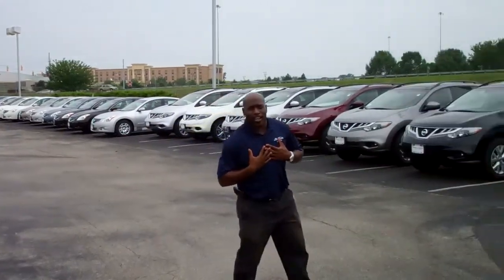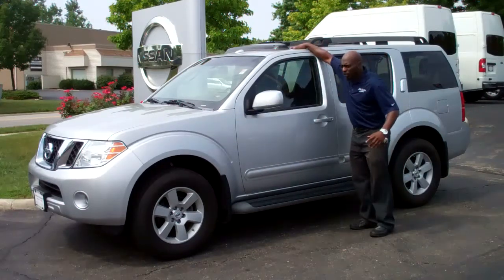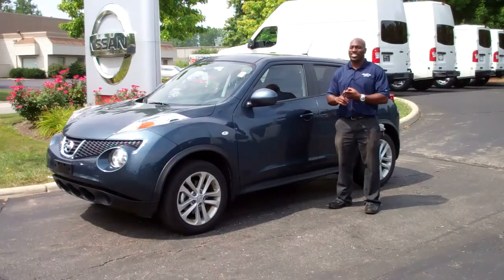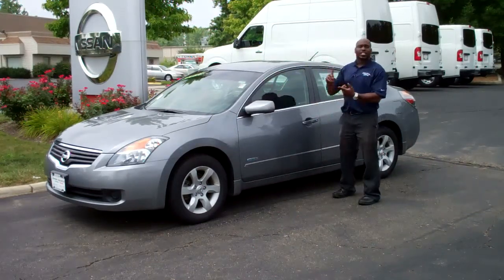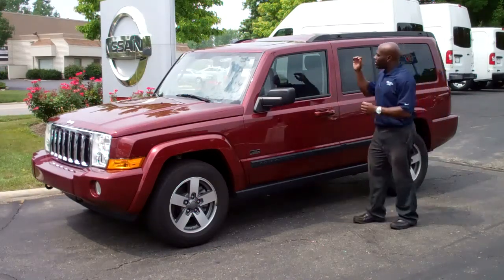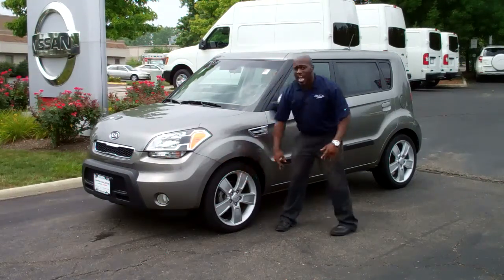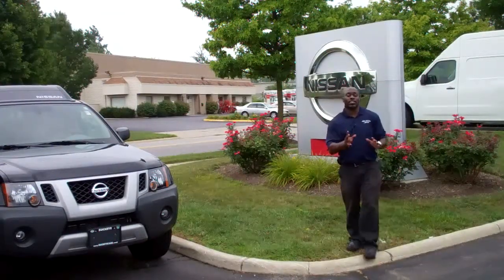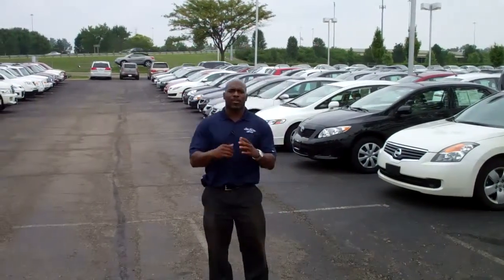August 2nd Preowned Commercial